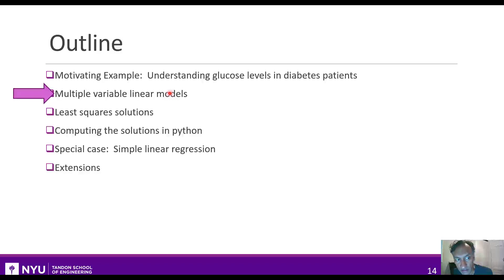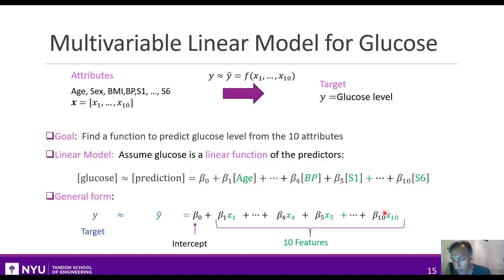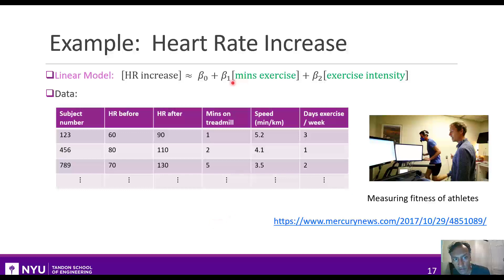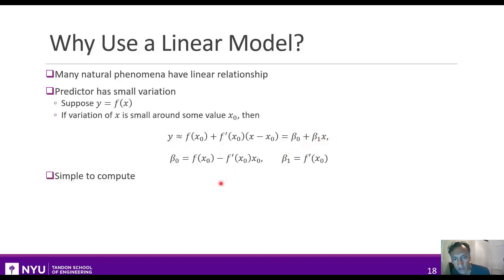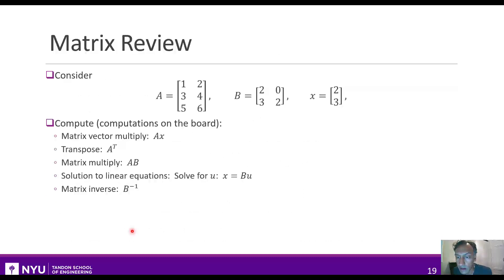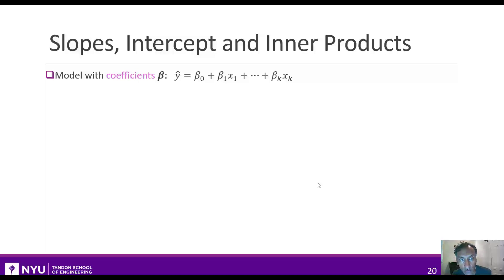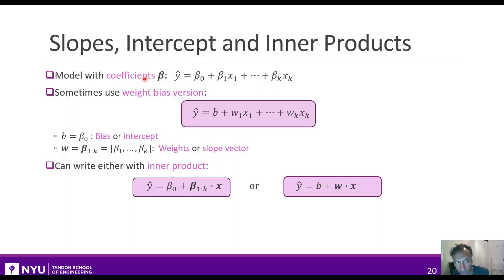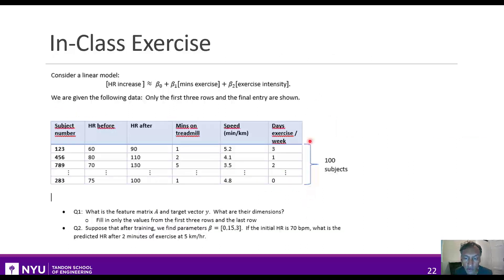Intro to ML. Unit 03. Multiple Linear Regression. Section 3. Mathematical Model